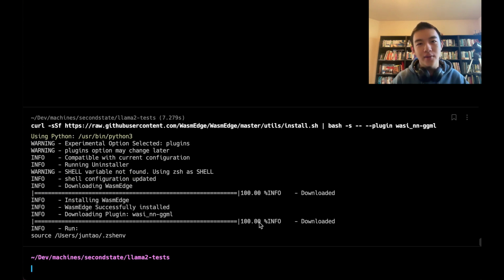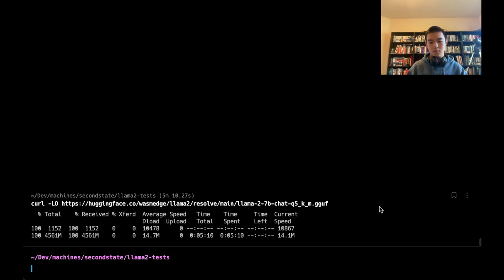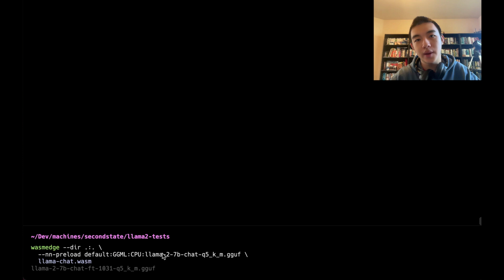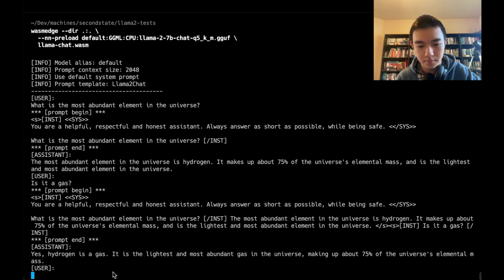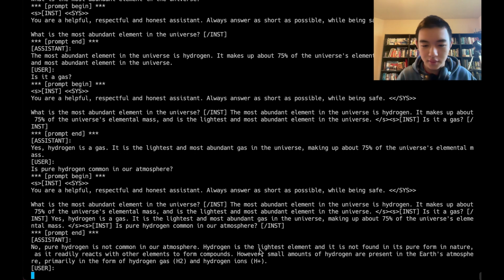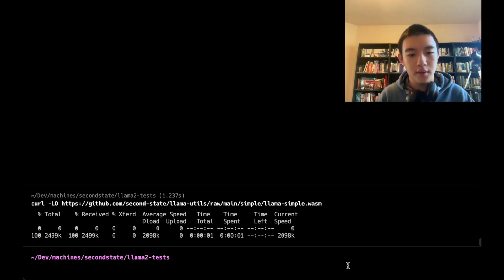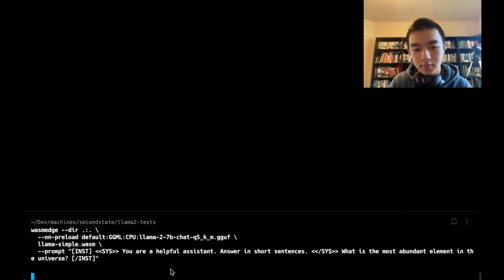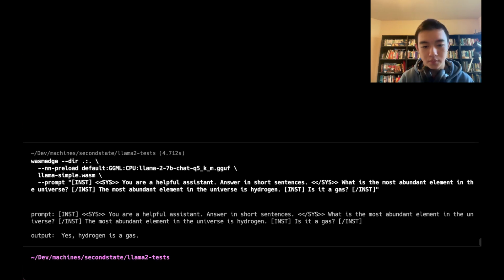Run the Llama2 AI on your own device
In this video, I show you how to run Meta's open-source AI model (LLM) Llama2 on your own device. You can get it to answer questions, write essays, summarize documents, and even write and review code. It works entirely on your device even without an internet connection, ensuring data privacy.